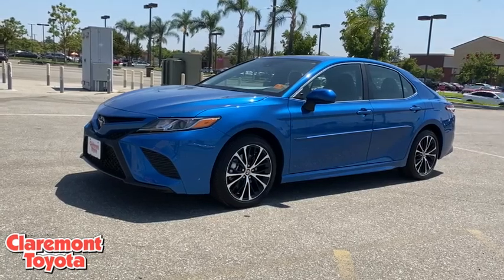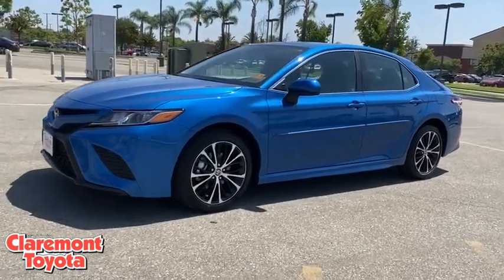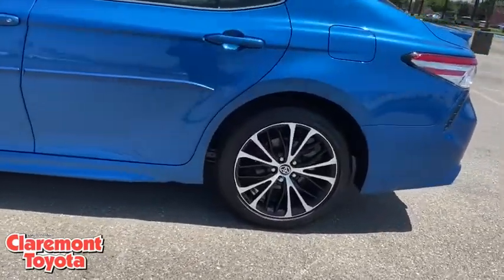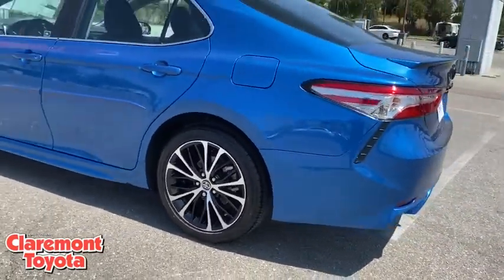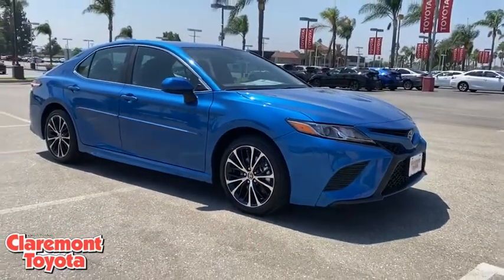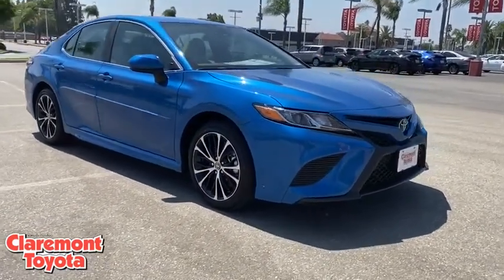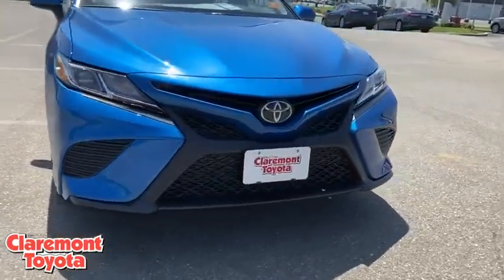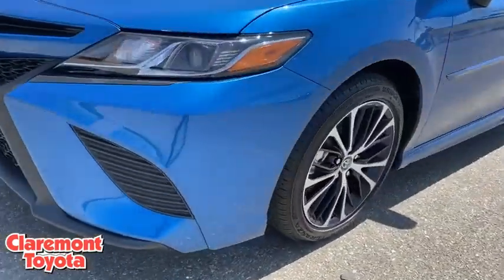2020 Toyota Camry Claremont, Ontario, Pasadena, Anaheim, CA 00203574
BLU STREAK MET New 2020 Toyota Camry available in Claremont, California at Claremont Toyota. Servicing the Ontario, Pasadena, Anaheim, CA area.

Claremont Toyota
601 Auto Center Drive

08t7 2020 Toyota Camry SE FWD 8-Speed Automatic 2.5L I4 DOHC 16V Blk Lth Cloth.28/39 City/Highway MPG